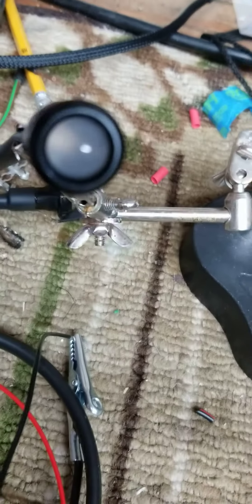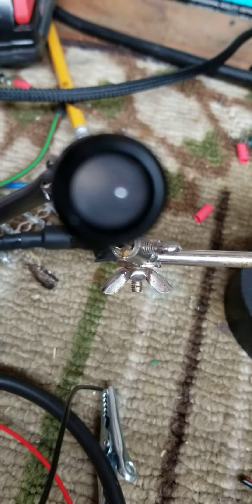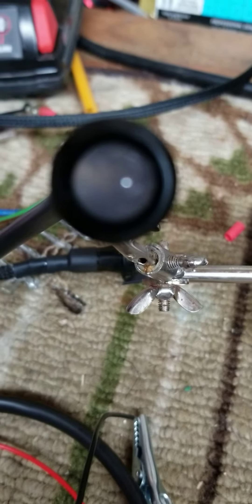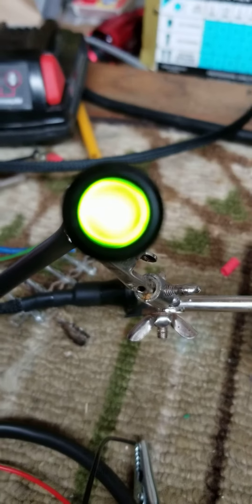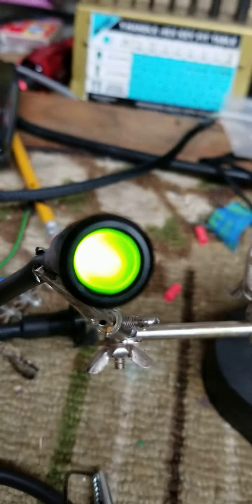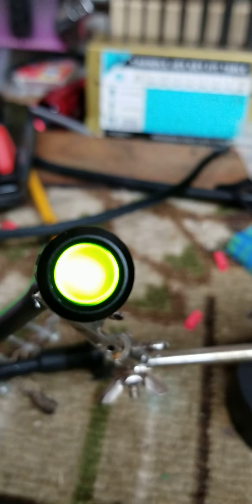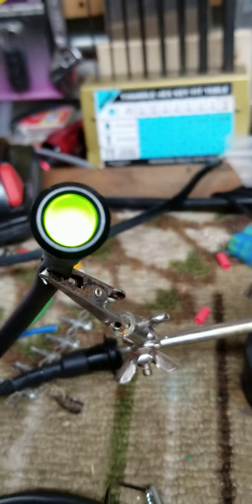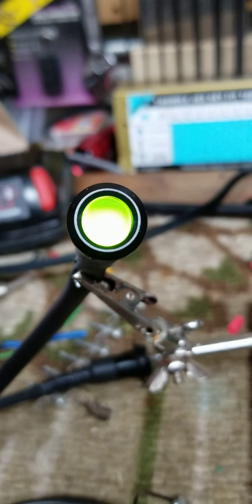Battery Status monitor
Battery led monitor in headlamp shell